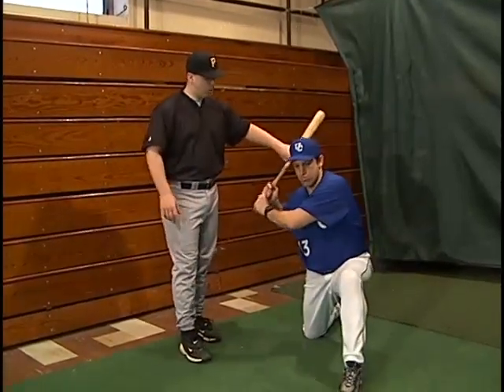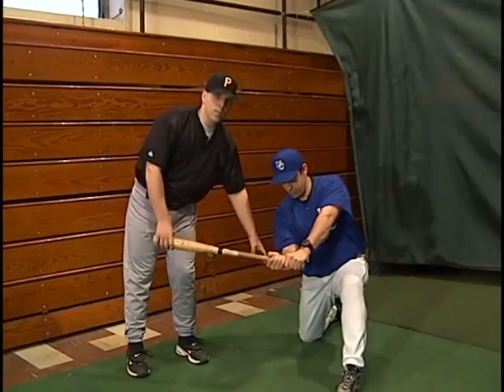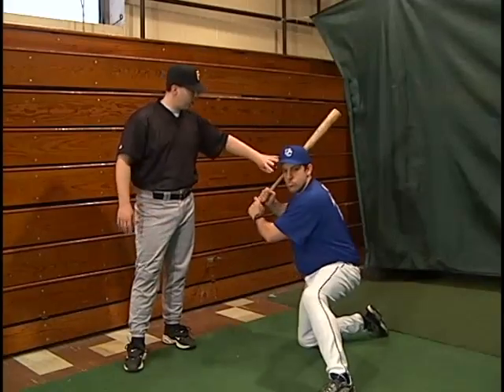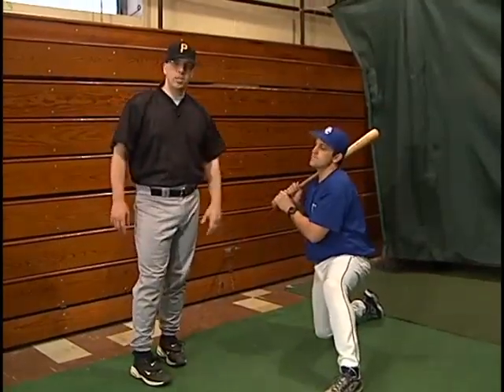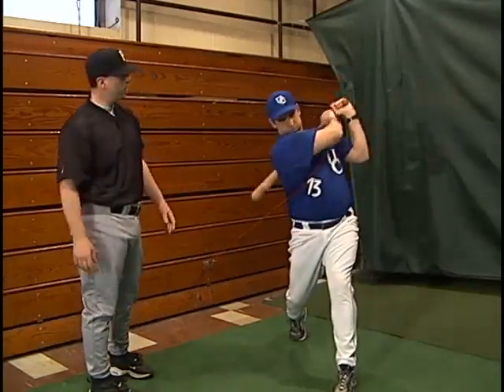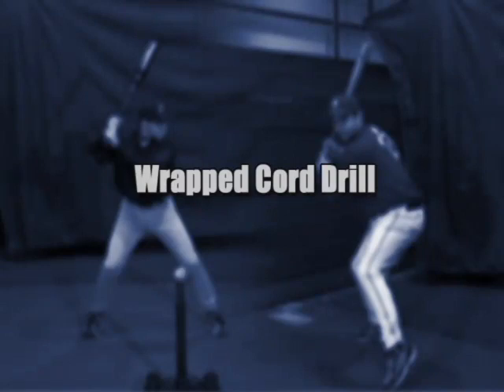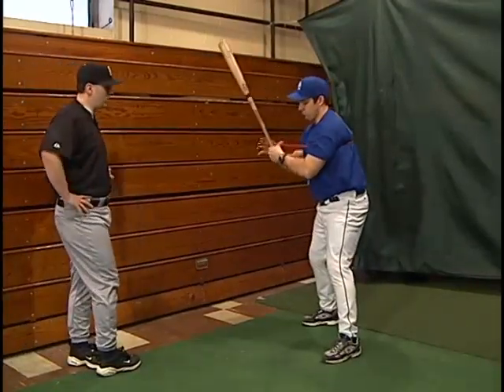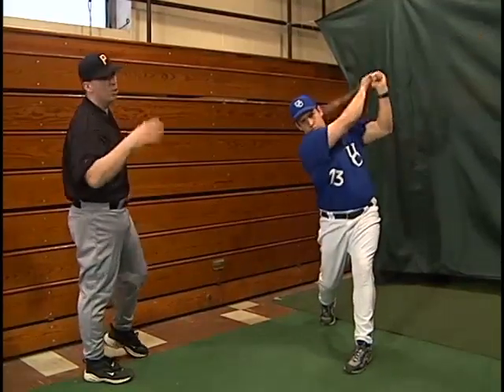Elastic Cord Drill with Bill and Paul Reddick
Watch Bill and Paul Reddick demonstrate the Elastic Cord Baseball Drill.  Video clip provided by Coaches Choice